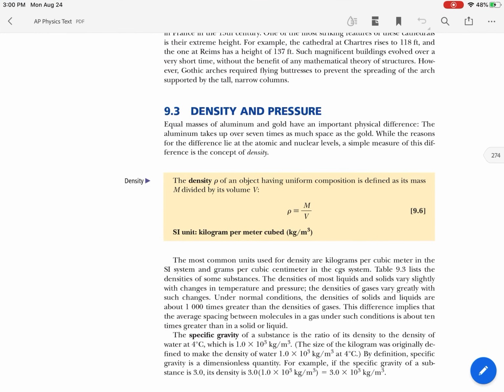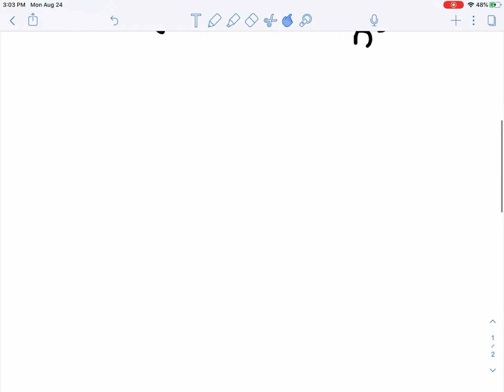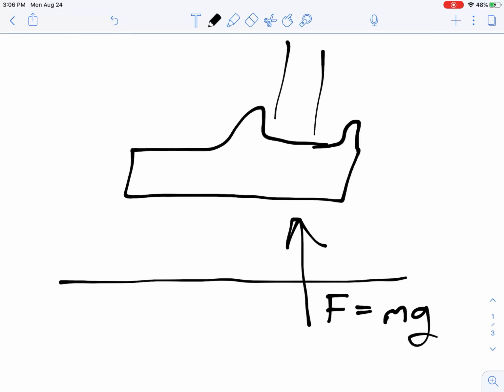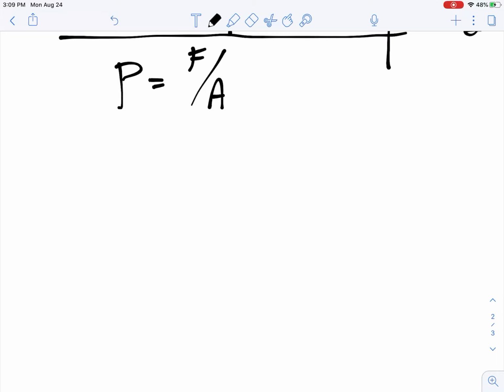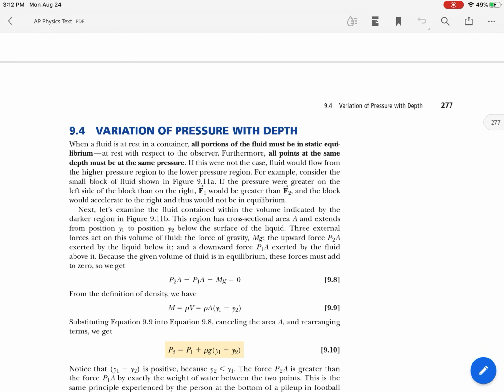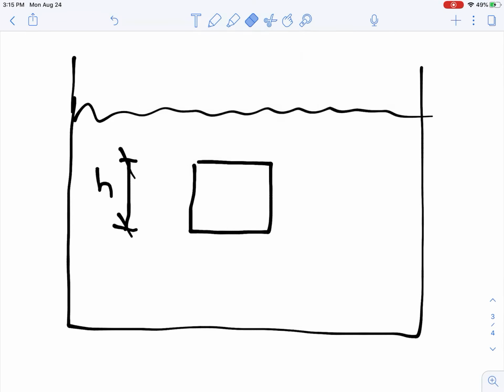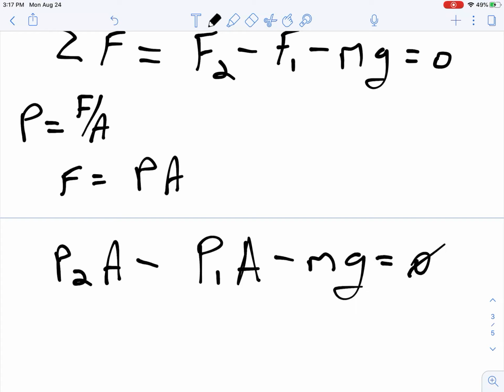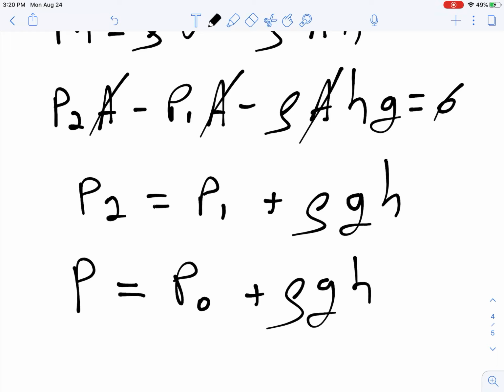ap2 ch9 part 2